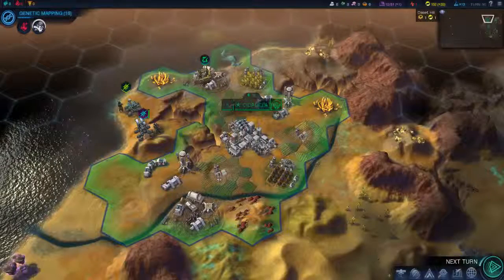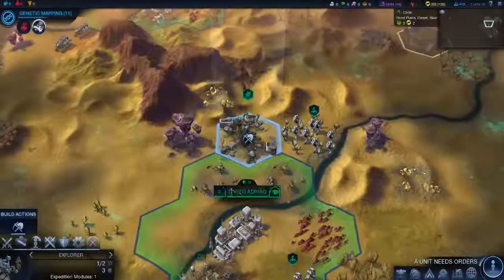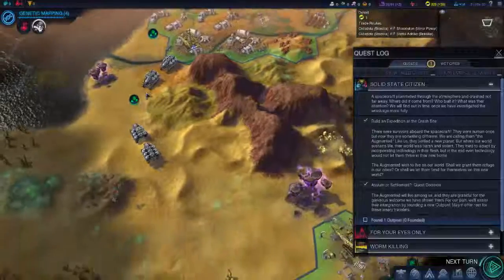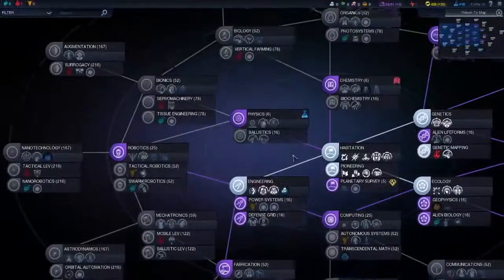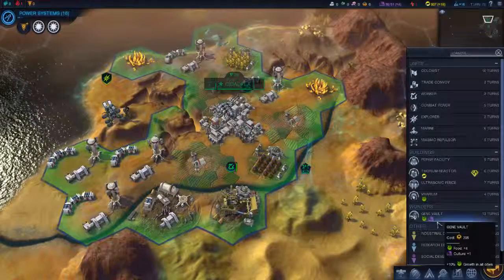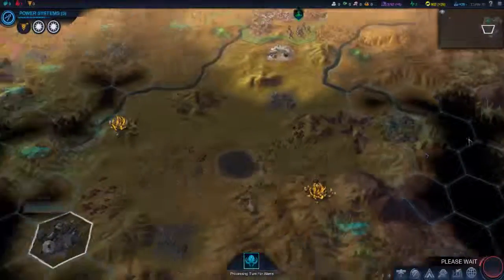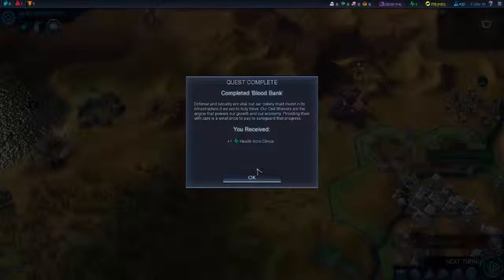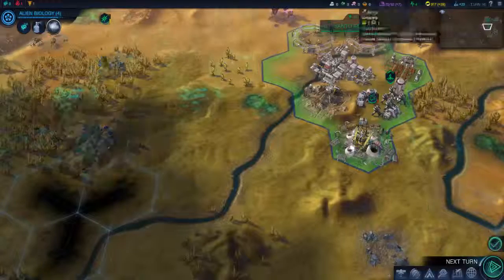Civilization- Beyond Earth EP.2 (Conquering) HD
Our earth has been destroyed by us, we have lots of progress but that progress came with a price. So we look up to the stars and for a search of a new earth.